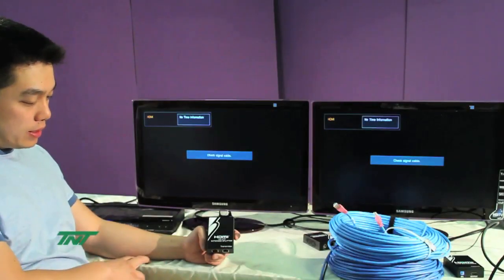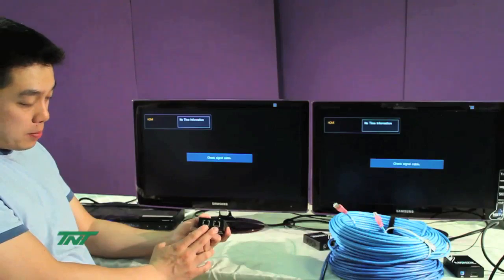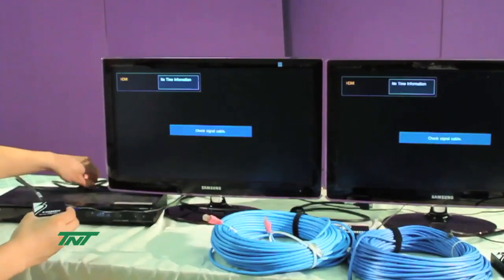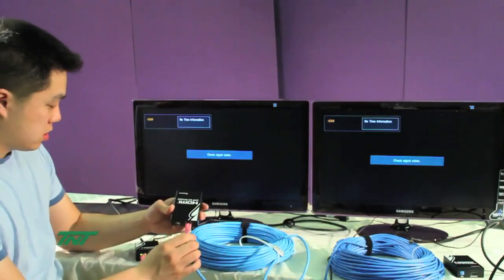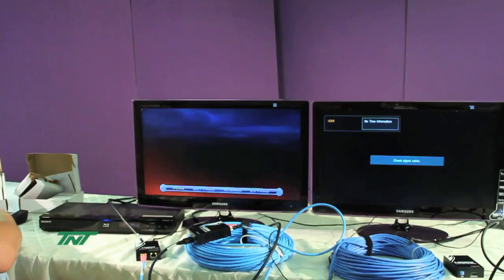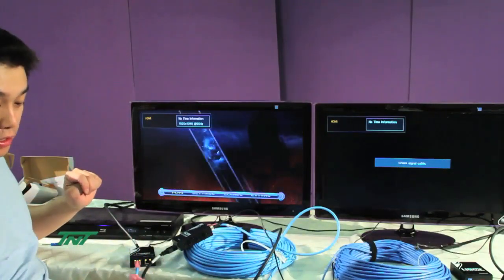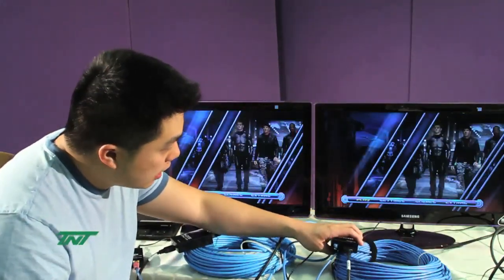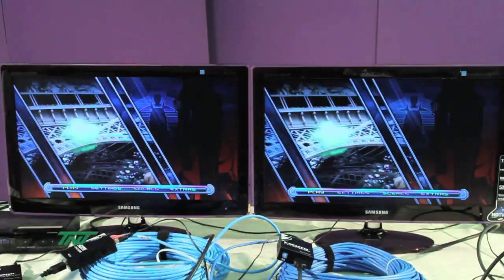HDMI UTP Extended 1x2 Splitter over 1 Cat5/5e/6 Cable R01-SPL-HSL-102B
HDMI UTP Extended 1x2 Splitter over 1 Cat5/5e/6 Cable. Extends audio/video signal up to 200ft.
Part number: R01-SPL-HSL-102B

Please browse our compatible as well as related video products for HDMI, VGA, DVI, Apple, Component/Composite & DisplayPort. Our product line features extenders, equalizers, splitters, switches, adapters, cables & custom cabling. These products are also available in wall plate style, box style or pigtail style. For more information about this product visit our or call toll free: 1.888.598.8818.